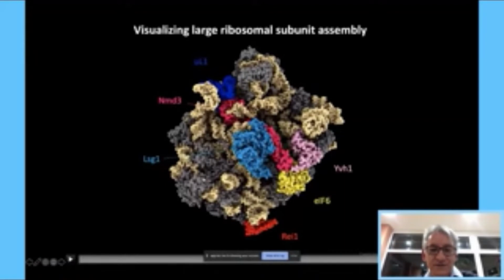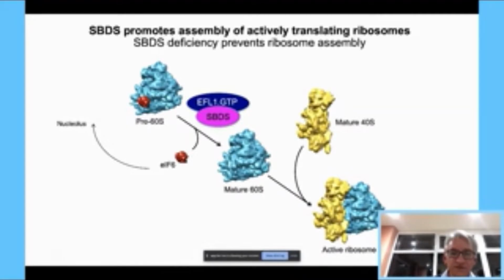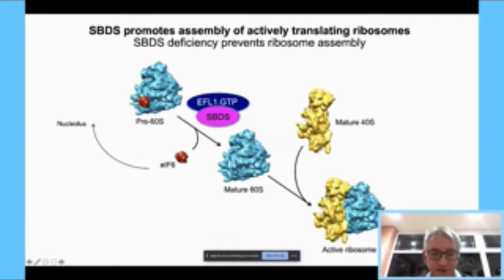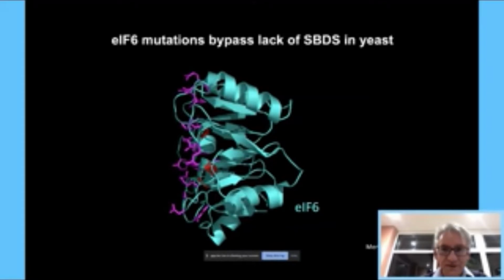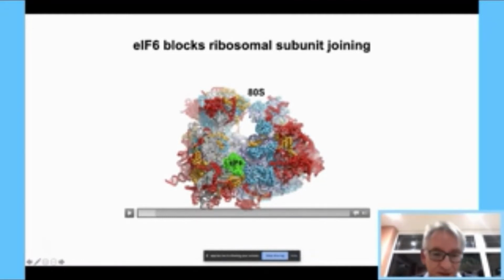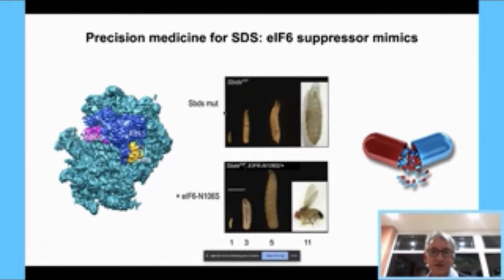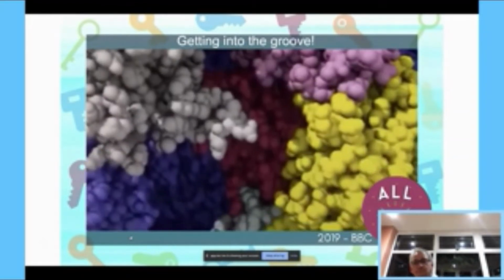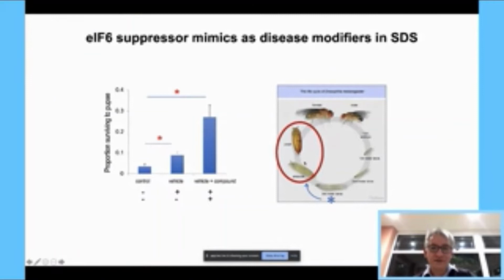SDSF Live Snapshot - Dr. Warren and the All In research project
The Shwachman-Diamond Syndrome Foundation has committed to raising $100,000 to unlock the future for every SDS patient. Having the SDSUK and Shwachman Diamond Project join forces with us will only accelerate research by raising additional funding towards bringing this drug therapy to light.

Professor Warren’s current project aims to rescue the ribosome by creating a drug that will eliminate the bone marrow from progressing to MDS/AML. This drug has the potential to improve other body systems as well.

Will you be ALL IN alongside families, patients, researchers, friends, doctors, and other organizations who are going ALL IN on funding this research to create the key to unlock the future for all SDS patients worldwide.

Thank you for everyone's love and support and we hope to continue our mission of spreading awareness knowledge about this rare disease in order to help patients and families find a cure!